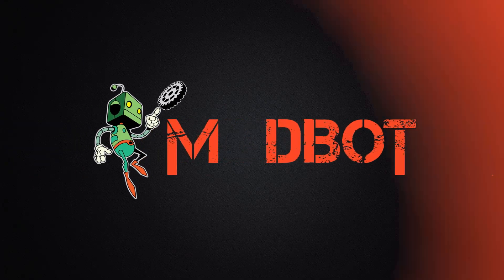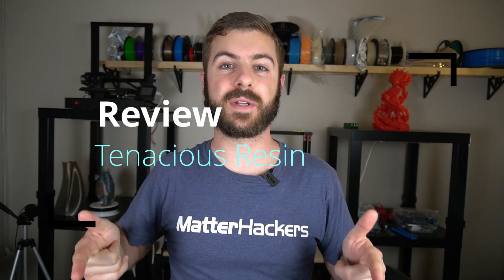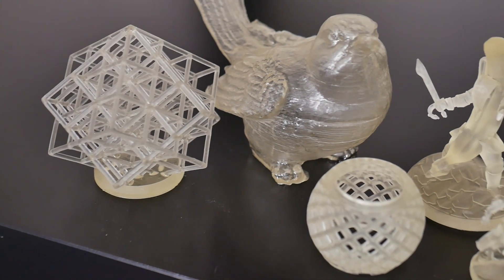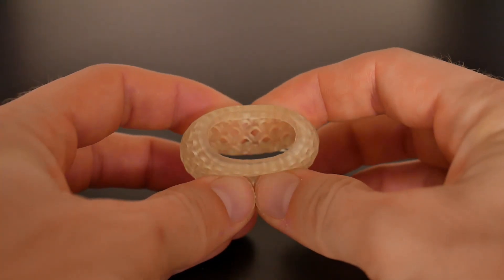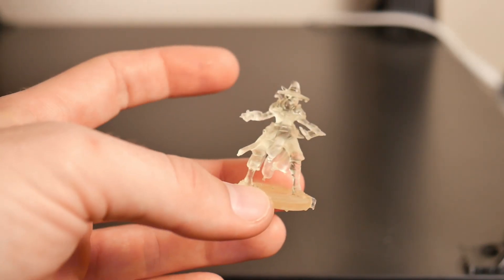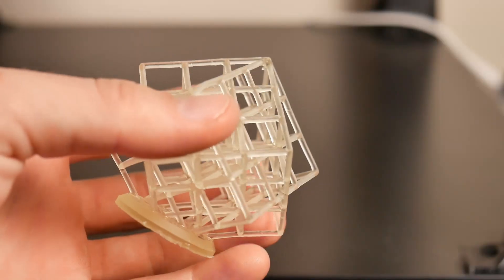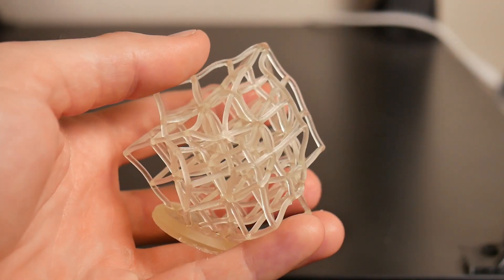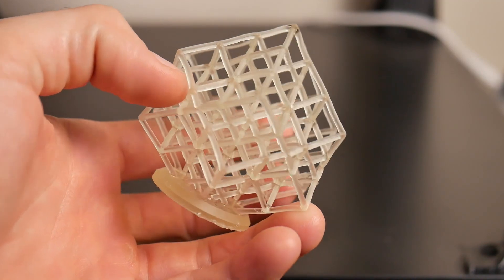Flexible High Strength 3D Printing Resin SIRAYA Tech Tenacious